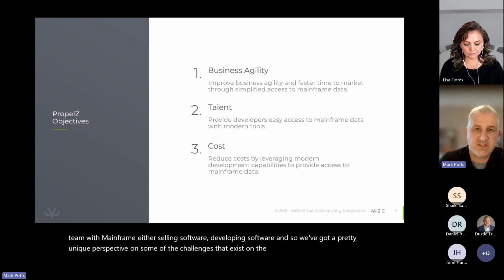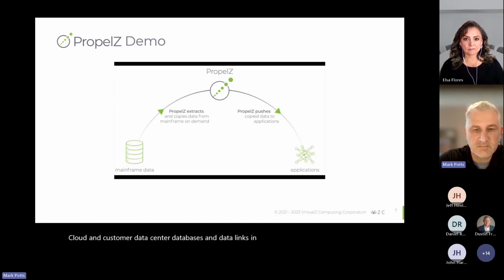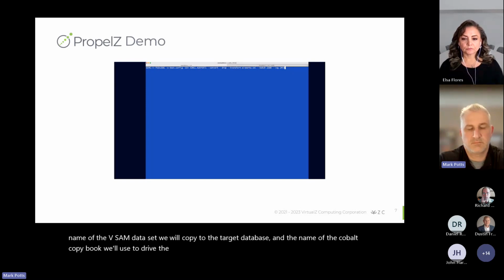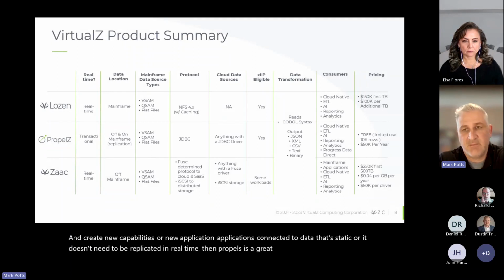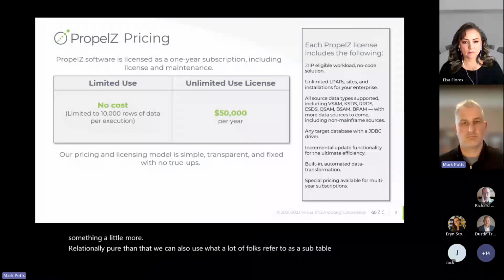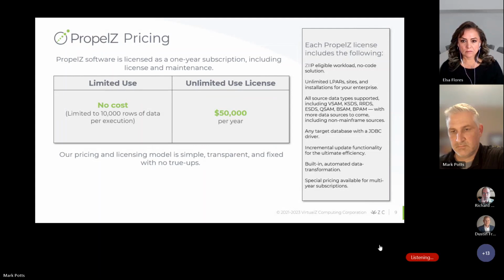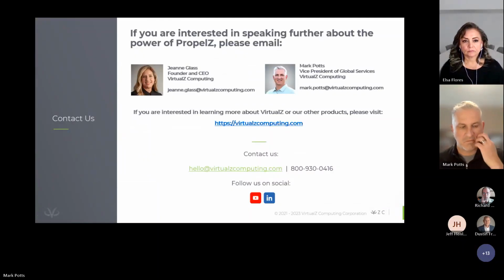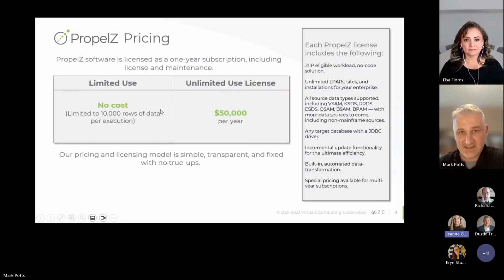Unveiling PropelZ™ : The Fast, No Code Utility for Extracting Mainframe Data Webinar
It shouldn’t take a major investment of time and money to get a data snapshot for presentation or analysis. The PropelZ™  utility from VirtualZ Computing makes it easy to create a copy of mainframe data right when you need it, for use in hybrid cloud environments.

During this webinar, you will learn how to use PropelZ to push data from your mainframe directly to your preferred database. Once there, you can use the capabilities you’re already familiar with to transform and analyze your dataset. This process is ideal for times when you don’t need full real-time, read-write access.

Push a copy of mainframe data at a fraction of the cost of legacy ETL solutions. PropelZ lets you easily put mainframe data to use in a hybrid cloud environment, taking advantage of the database tools you already know.